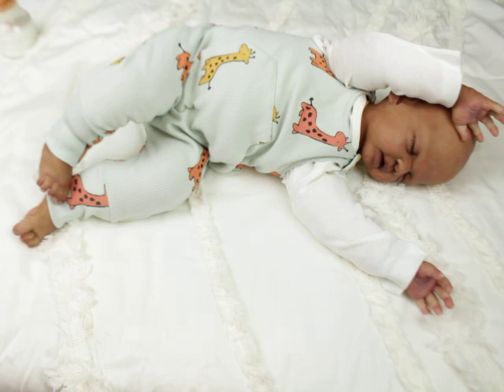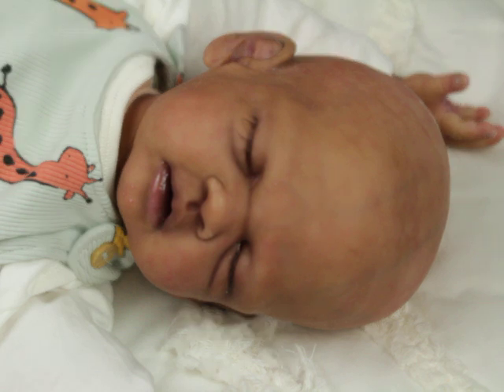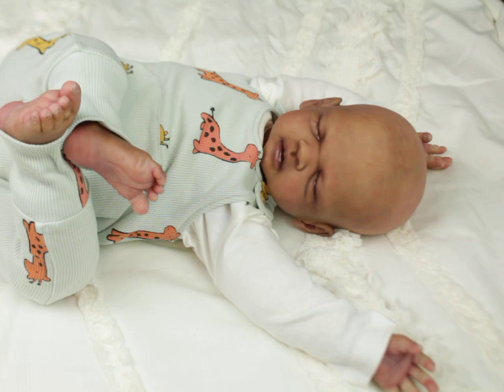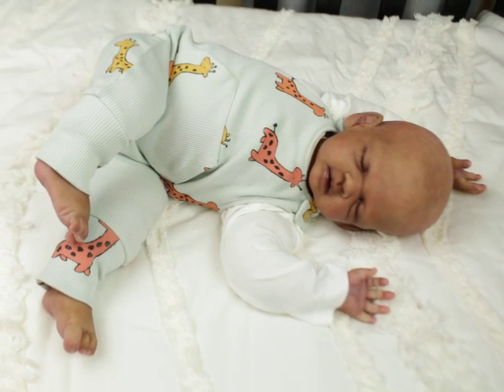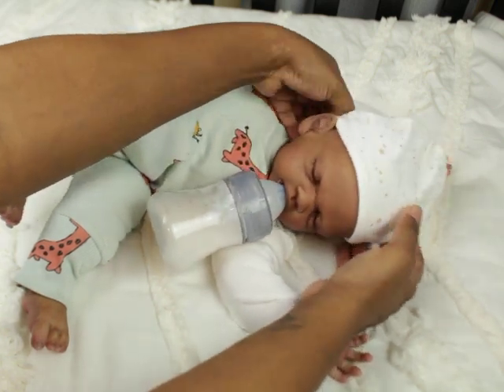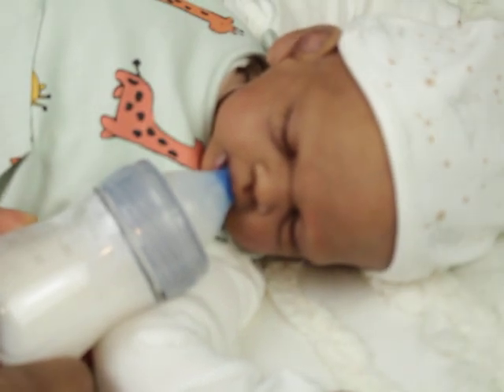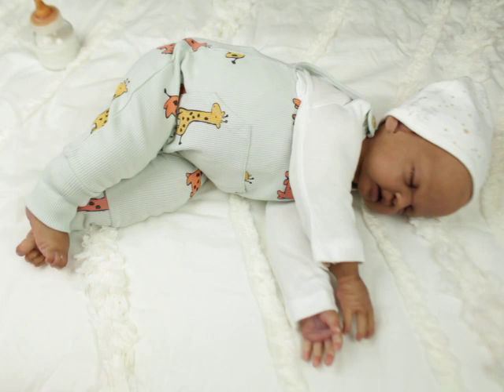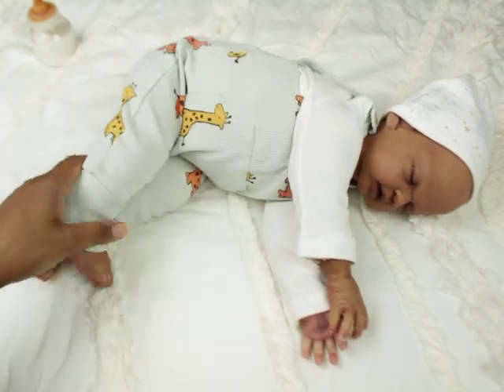Silicone baby first bottle feeding! Posing babies...